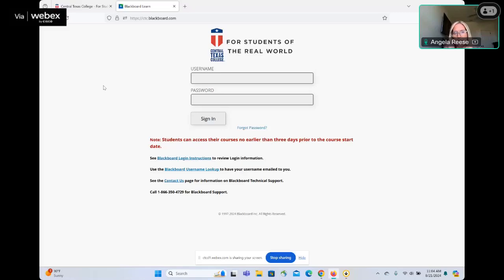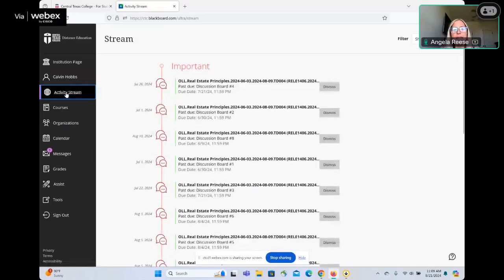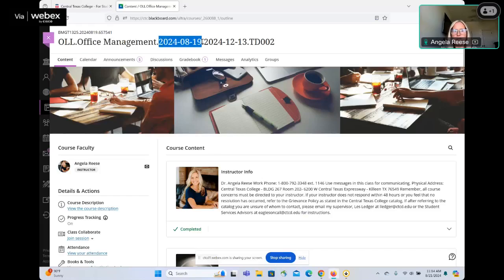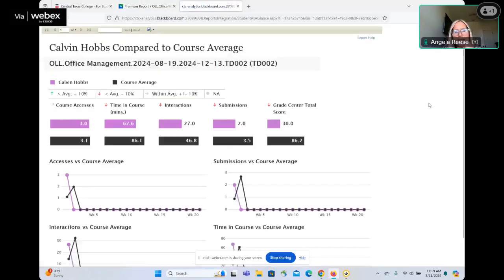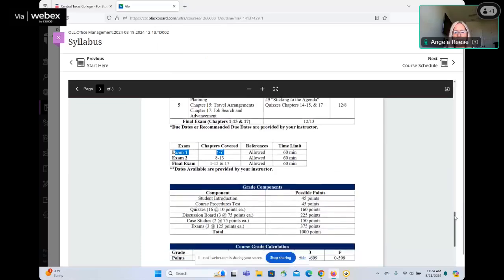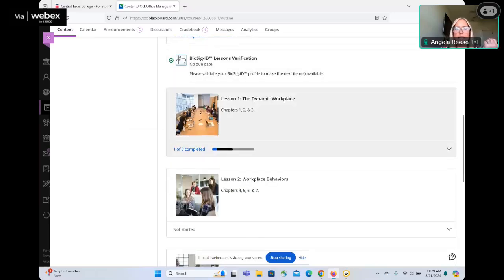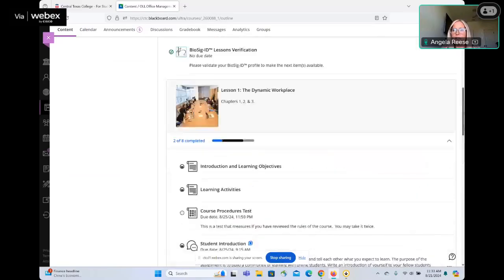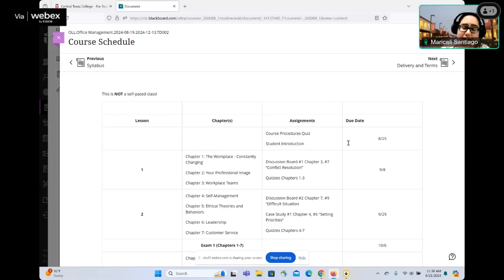CTC Live! - Blackboard (08/21/24)